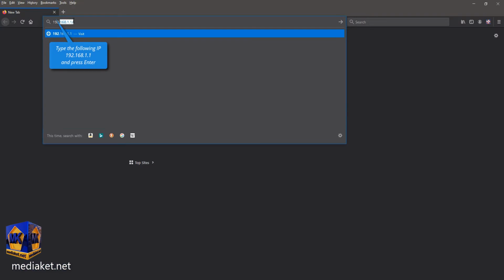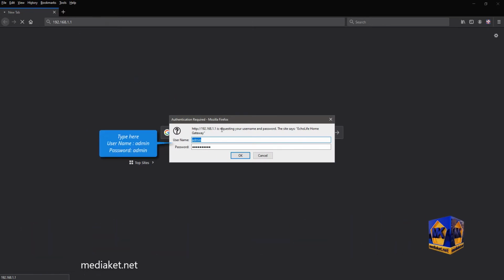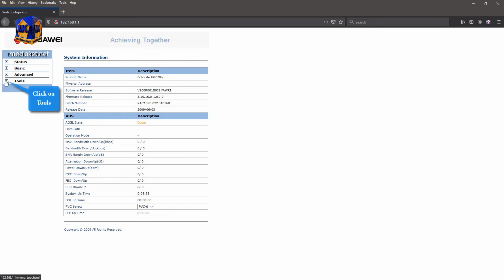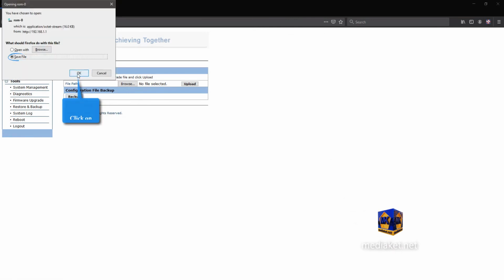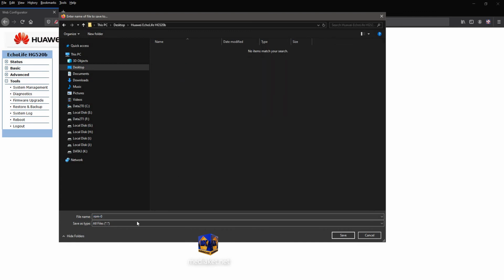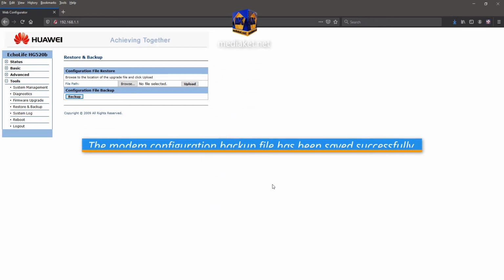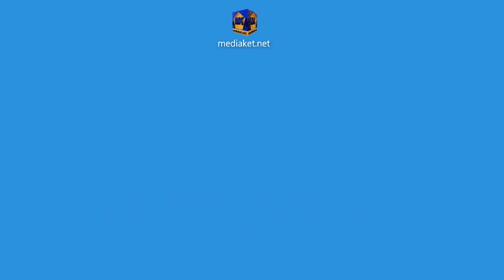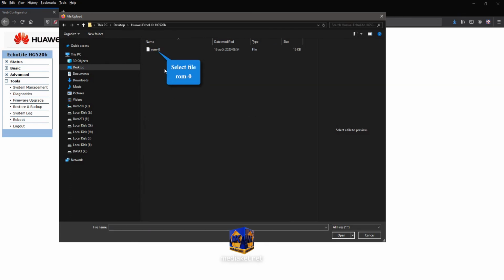HUAWEI EchoLife HG520b modem router - How to Backup and Restore modem configuration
HUAWEI EchoLife HG520b - How to Backup and Restore modem configuration  in less than 3 minutes.
Why you need to backup your modem router configuration?
"The Backup Settings option allows you to save a file containing all your modem router's configuration settings, like wireless settings, port forwarding, WAN setup, DNS, All passwords, wireless shared key etc. to a file on your computer. This file can then be used to restore your settings if the router is reset to the Factory Default settings."

HUAWEI Echolife HG520b Modem Router - configuration as a bridge, as a Router and Secure the WIFI: